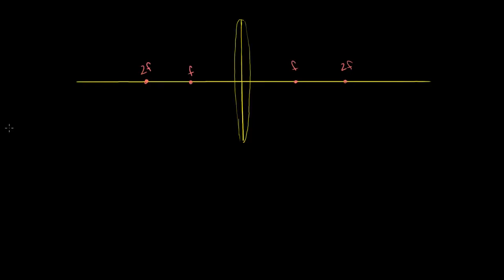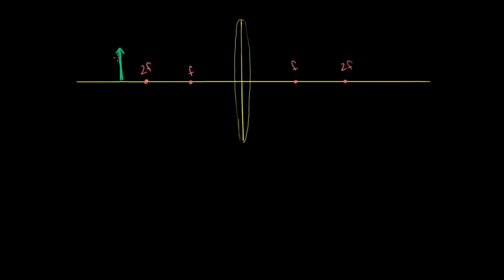physics Geometric optics - Convex lens examples